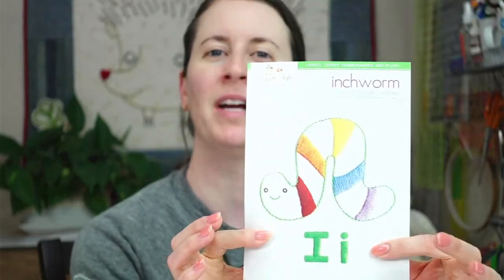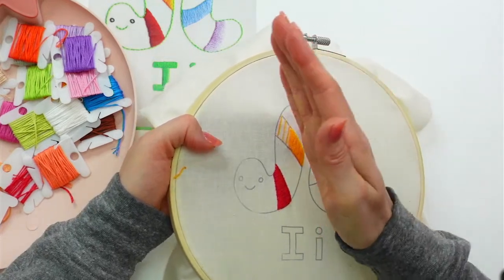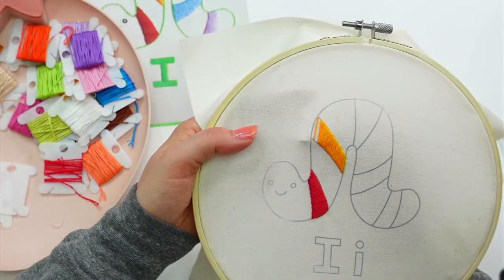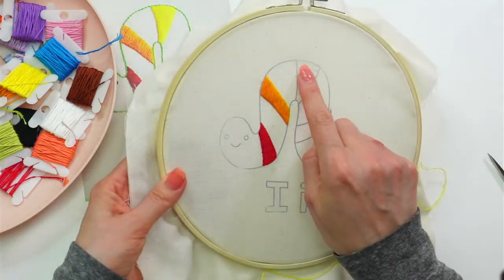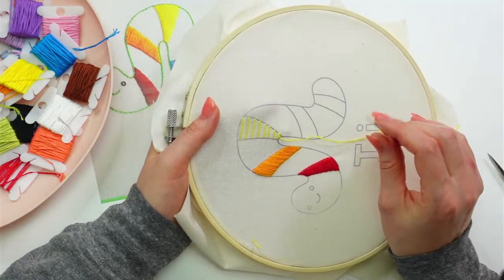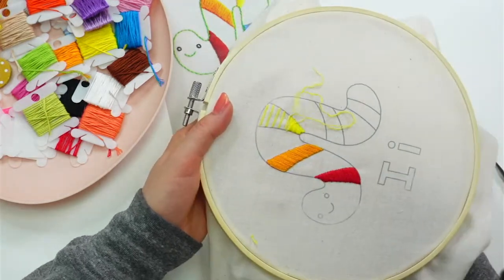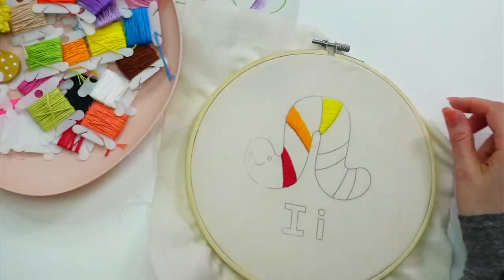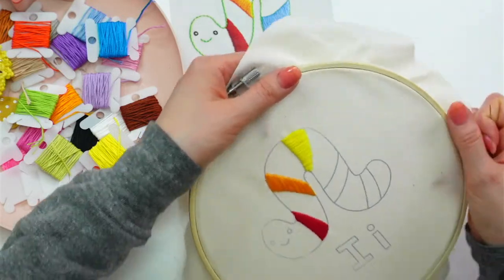ABC Stitch Along Inchworm embroidery - part 2 - Live with Alyssa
Tonight I'm embroidering the Inchworm embroidery pattern for the Penguin & Fish ABC Stitch along.